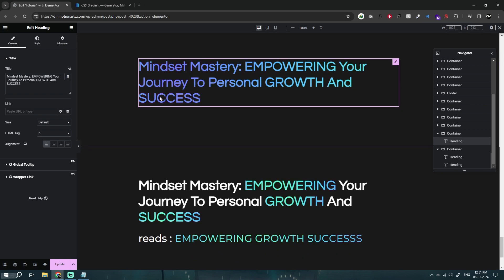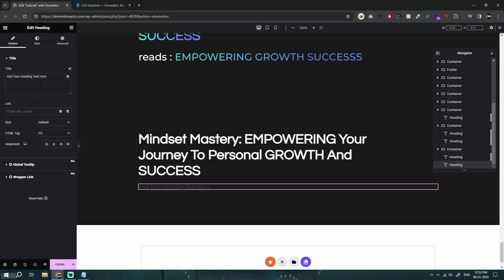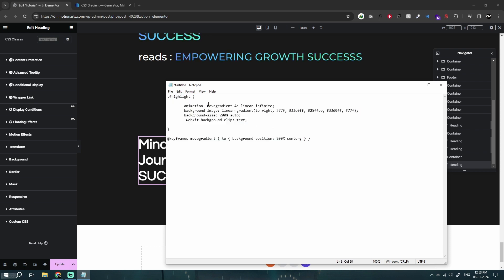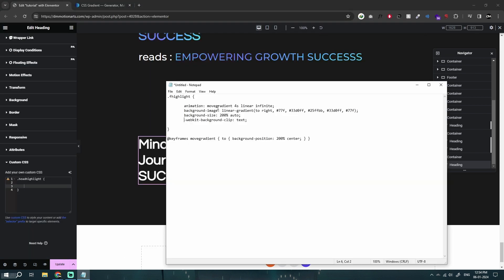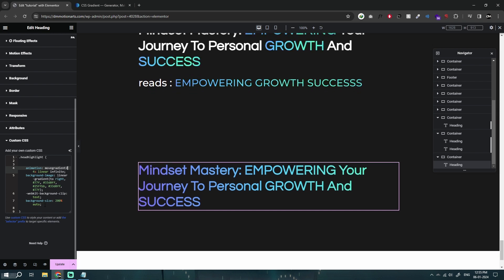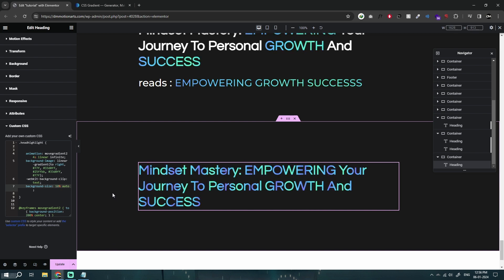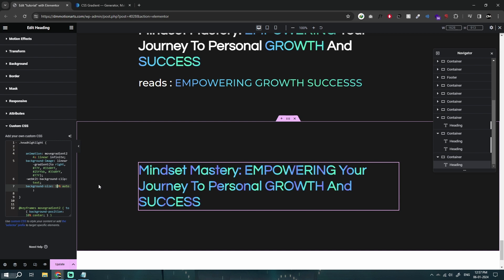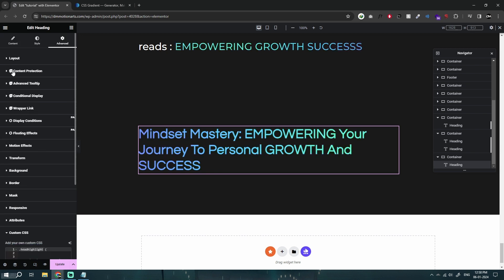Easily Create Animated Gradient Heading Text In Elementor (CSS) - Wordpress Beginner Tutorial